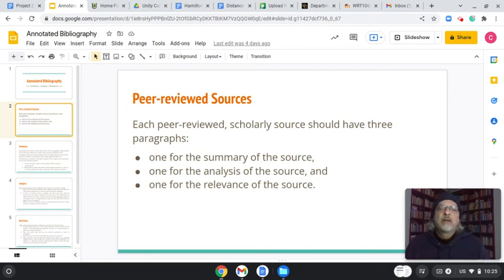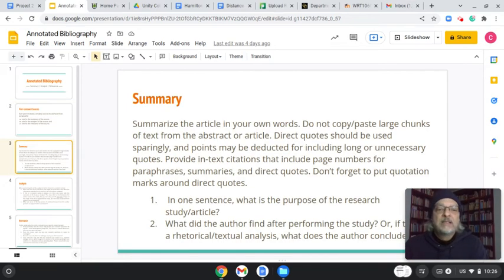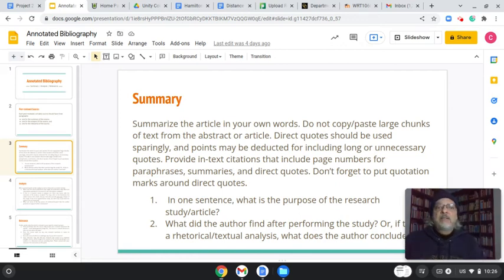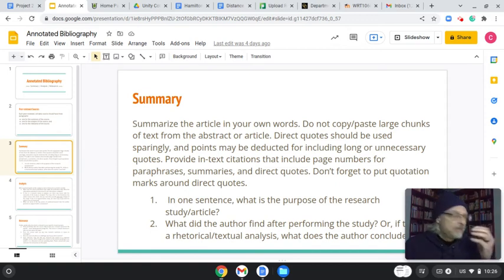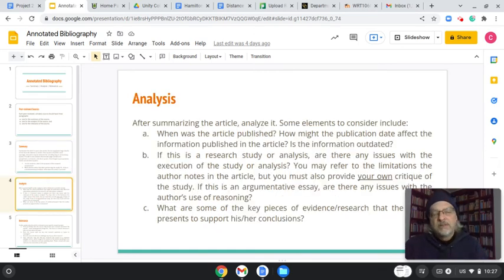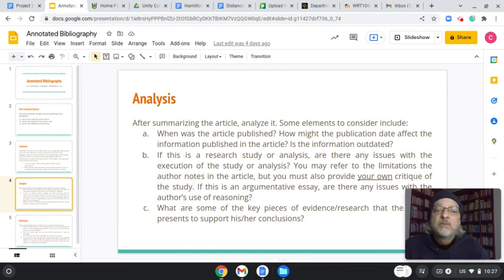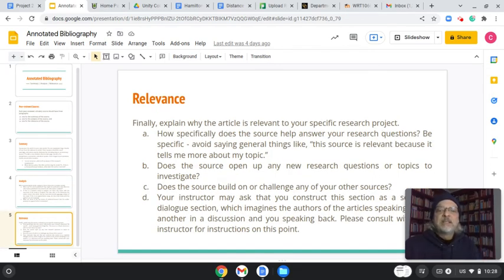WRT 1060 Winter 2022 Annotated Bibliography Review Video